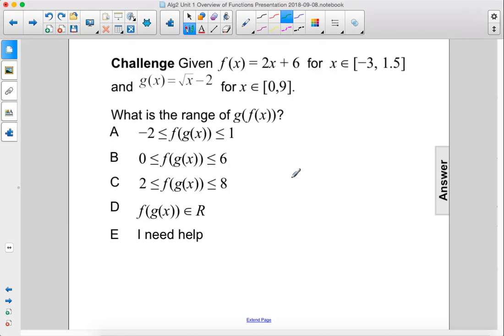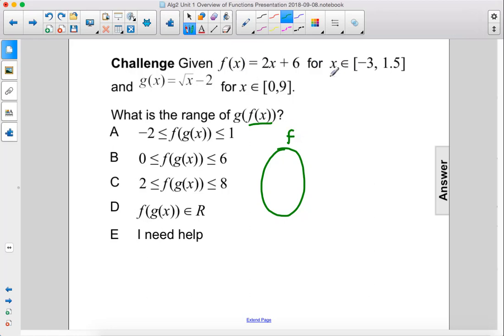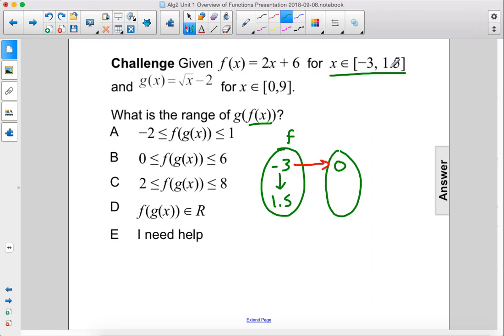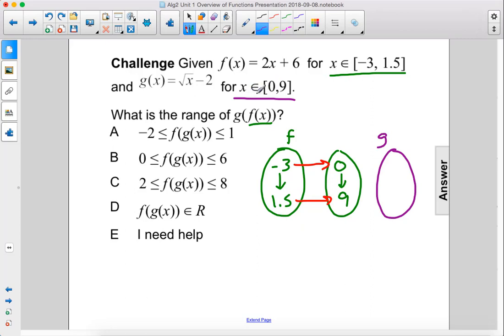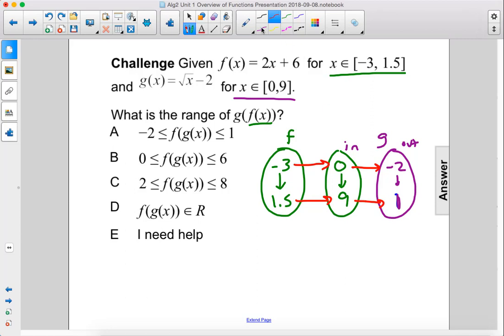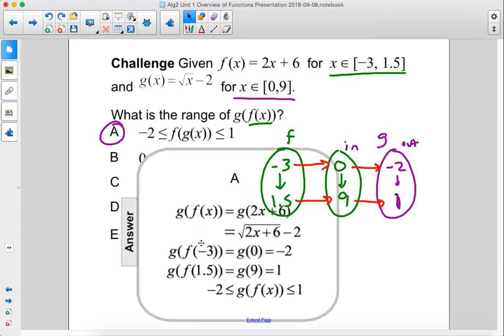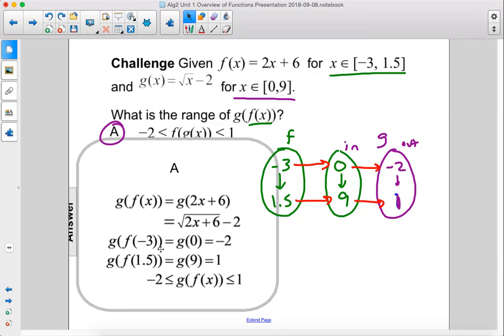Algebra2_Overview FUNC_Domain & Range of Combined Functions_Q59